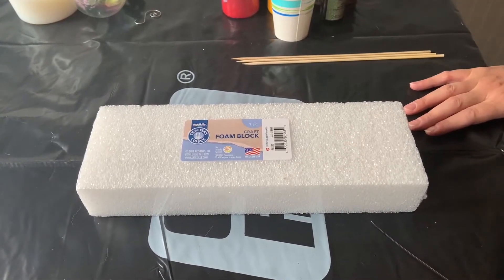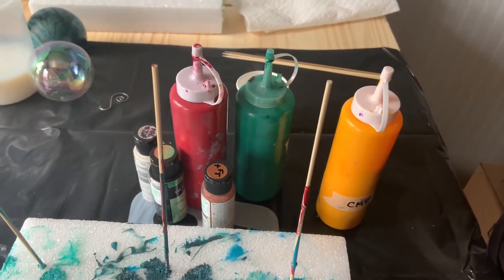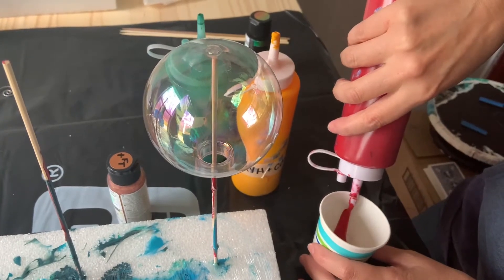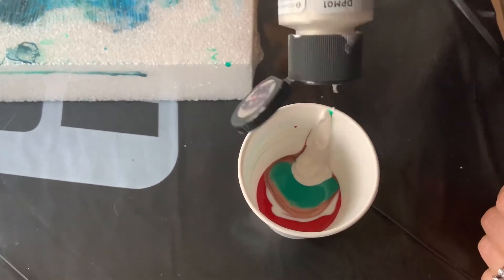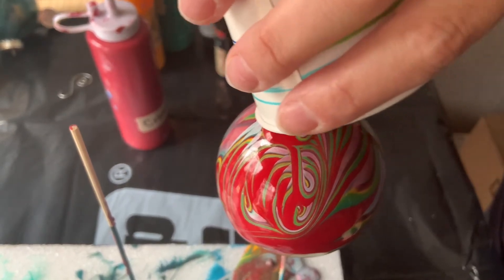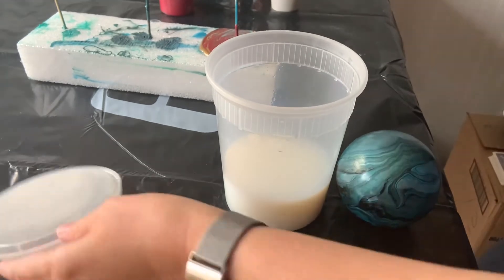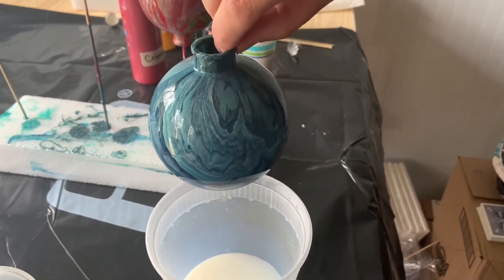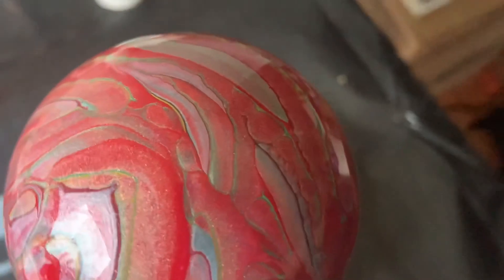(101) CELEBRATING 100 SUBSCRIBERS!! ACRYLIC POUR on an ornament - would be a fun family activity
I have just loved creating these ornaments! Each on is so unique and there are endless possibilities! So, grab some supplies and do this fun craft with someone you love! And if you try it, let me know what you think!

Happy painting!